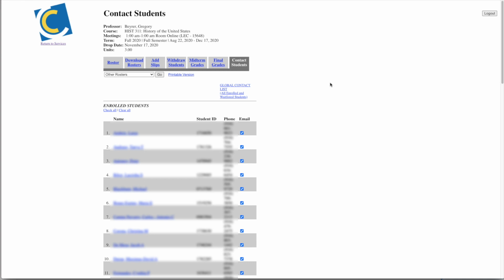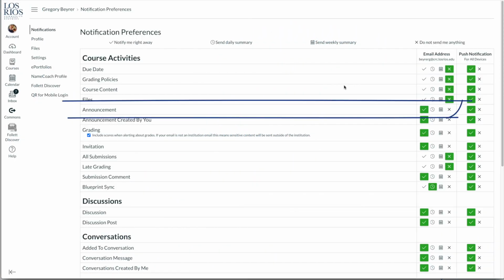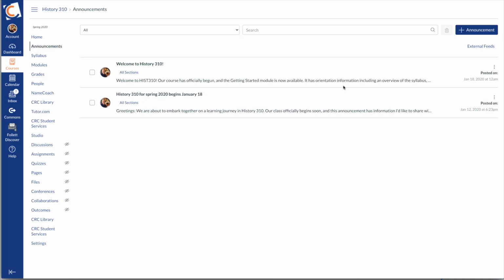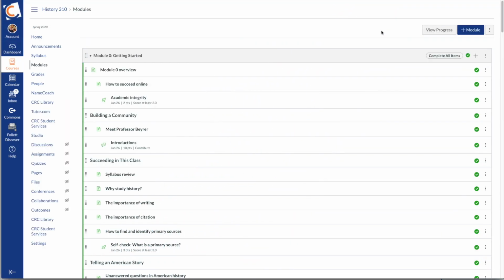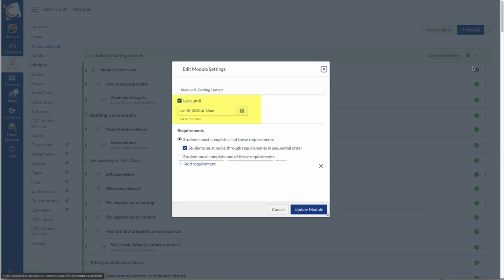First Student Contact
This video describes some of the best practices on how and when you should be contacting your students during the first moments of your online course.